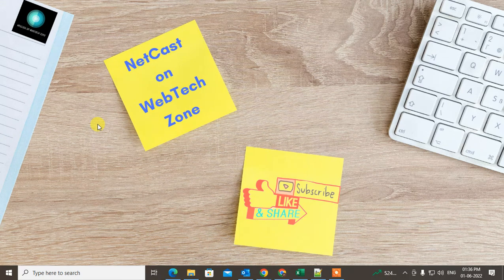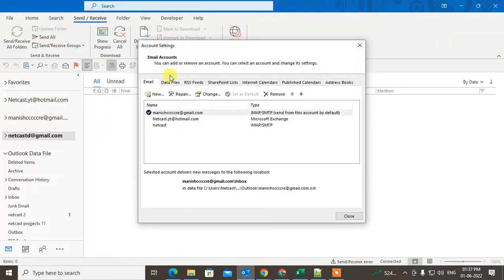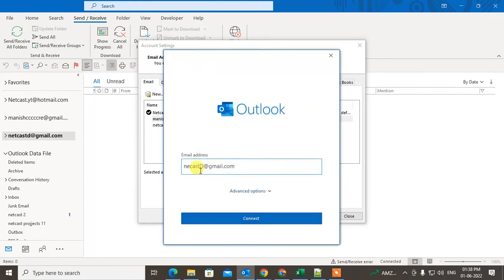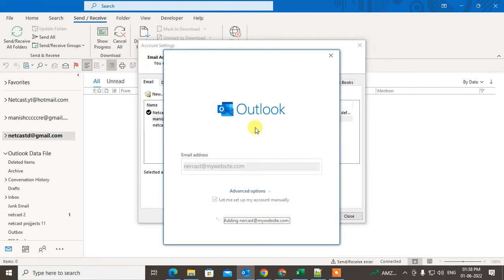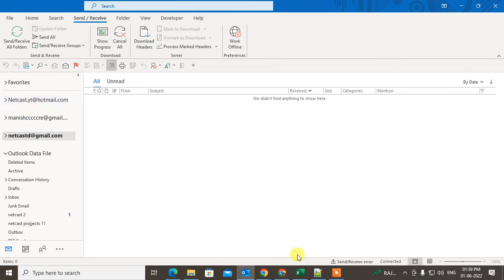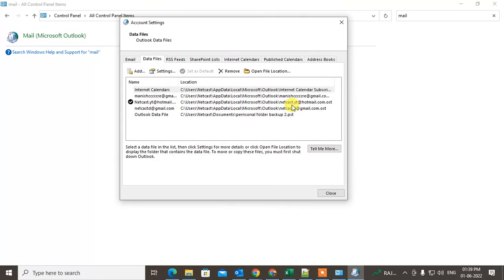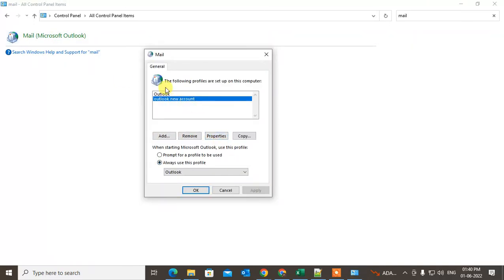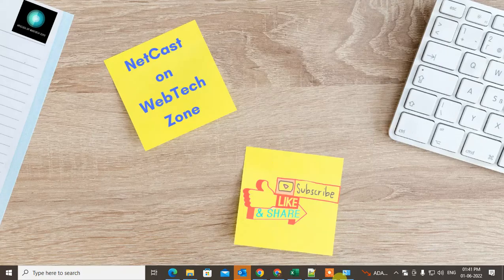How to Change Outlook Email Address | How to Change Outlook Email Account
This video shows you how to schedule emails in Outlook. in Microsoft account email address or name you can change you can add new outlook profile account and also switch default outlook email address.